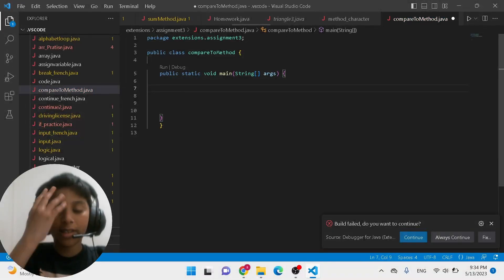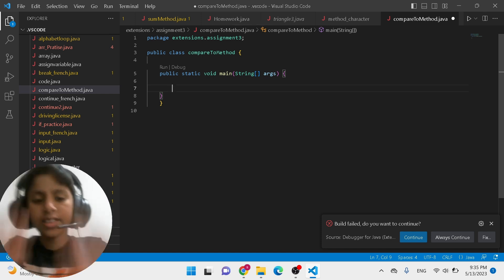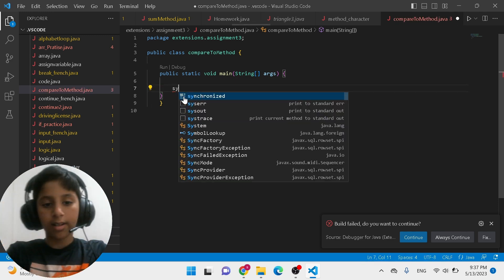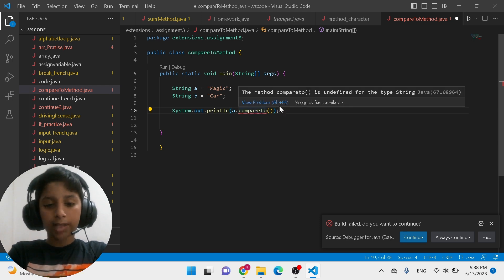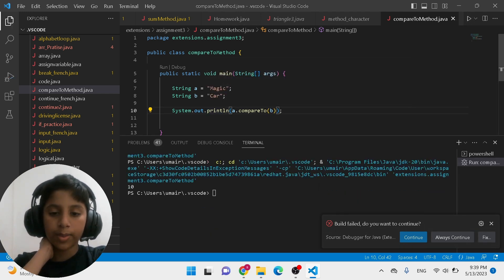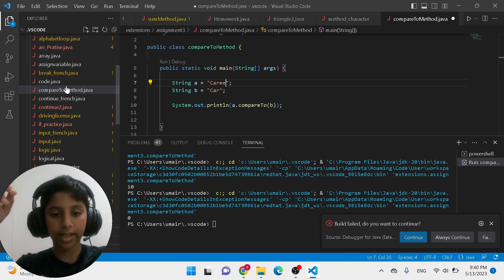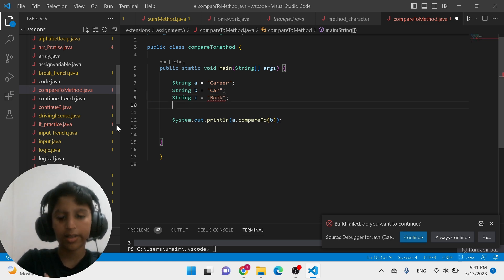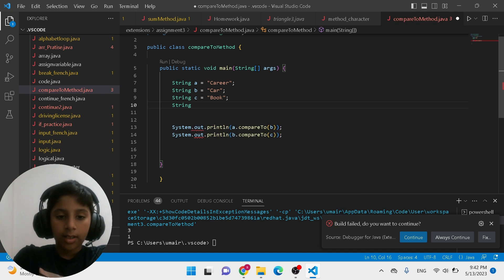Java's compareTo() Method: An Essential Tool for Every Programmer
In this video, Little Professor breaks down the CompareTo method and teaches us how to use it effectively in our Java code.

If you're new to Java and want to learn how to use the CompareTo method, then this video is for you! Little Professor breaks down the CompareTo method and explains how it works. By the end of this video, you'll have a better understanding of how to use the CompareTo method and will be able to code more effectively in Java!